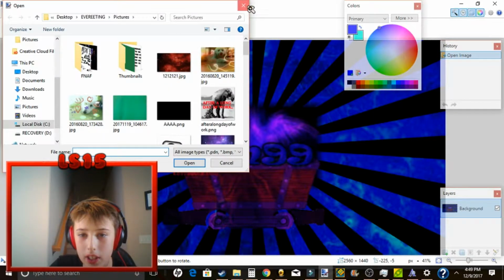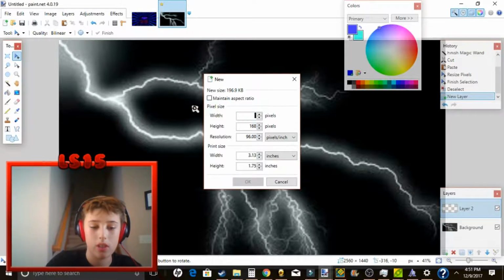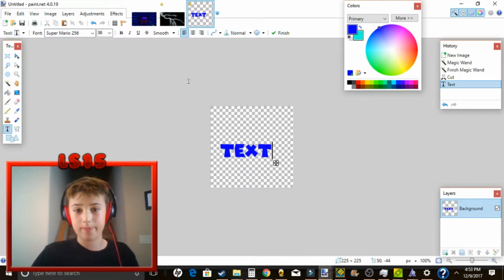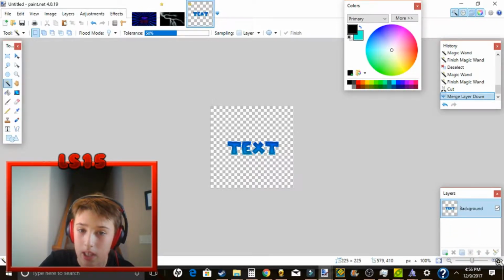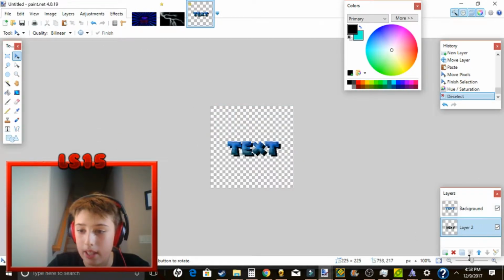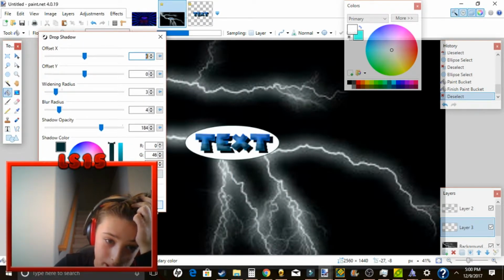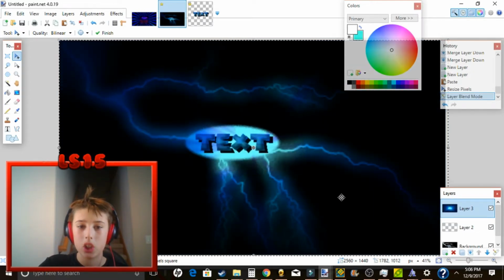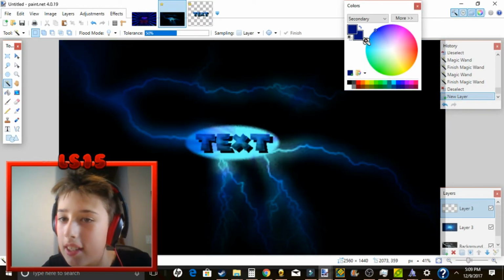How to make a DECENT banner w/ Paint.NET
Wow, just a really bad video on how to make a REALLY Decent Banner / Text.